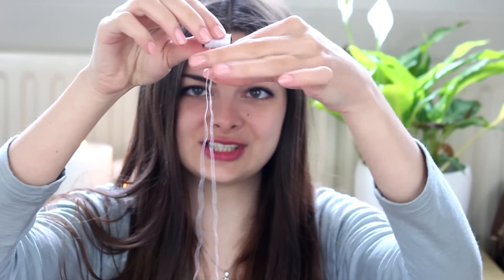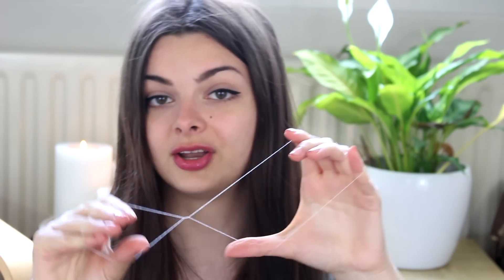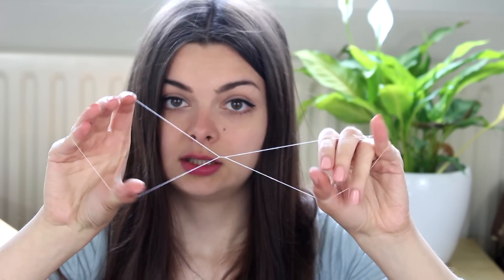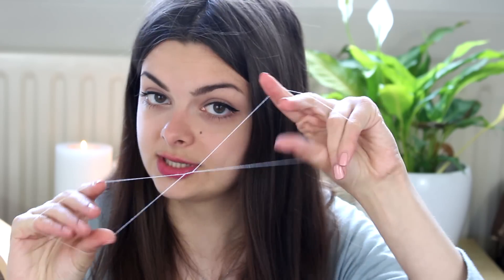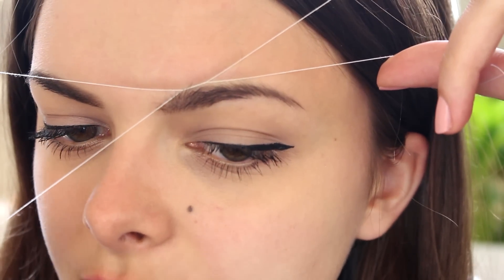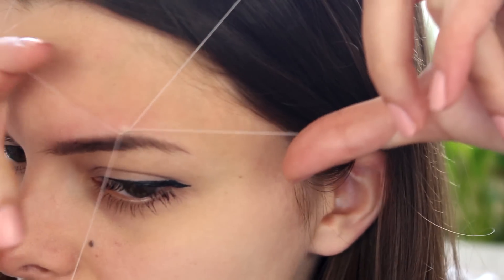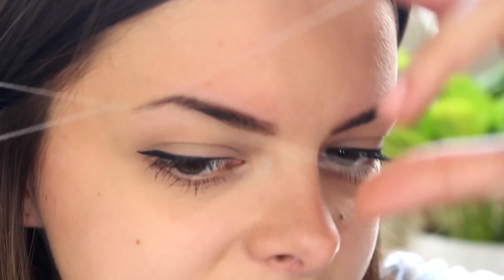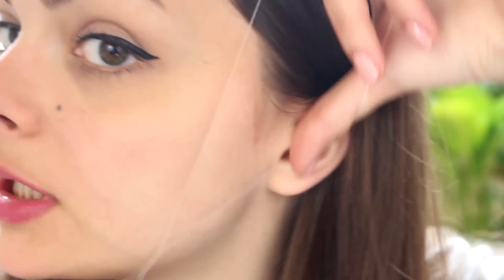Threading | Facial Hair Removal Method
A demonstration on how to use a cotton thread to remove your own facial hair.
Easy and creative hair tutorials for long hair on my channel